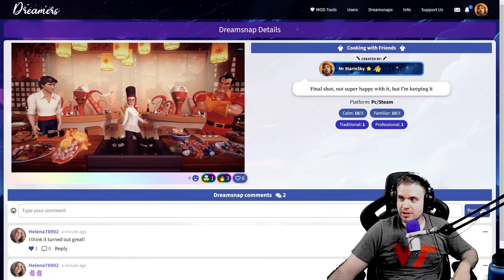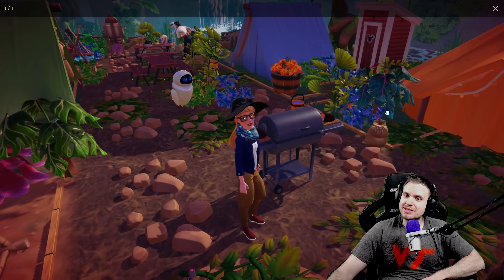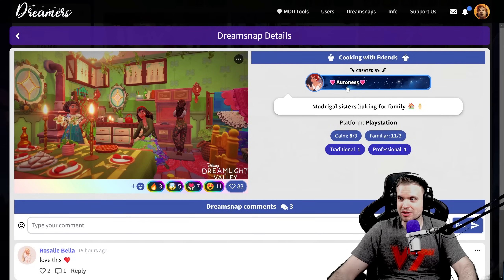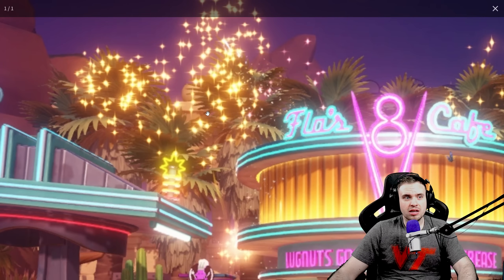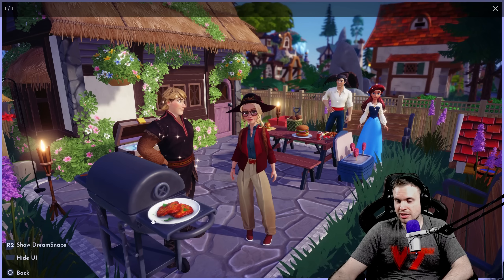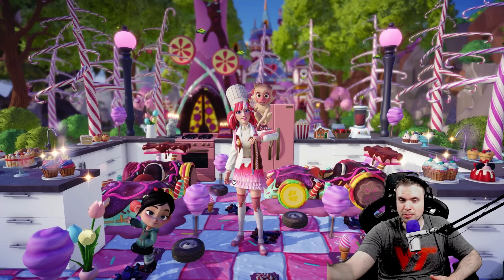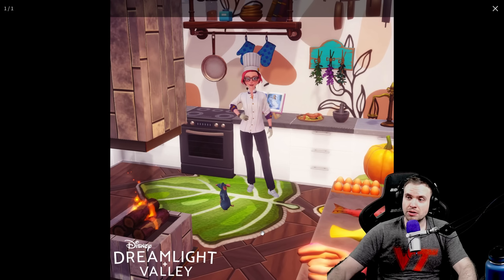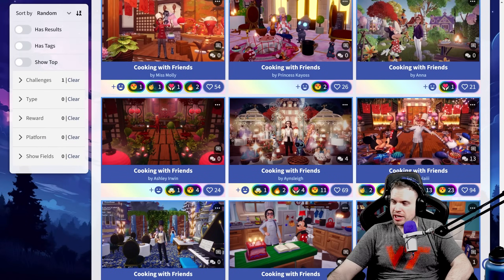Cooking with Friends Dreamsnap Inspiration in Disney Dreamlight Valley. My Mind is BLOWN!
Get inspired for 'Cooking with Friends' Dreamsnap challenge in DISNEY Dreamlight Valley, what an amazing inspiration for a current dreamsnap! So many awesome ideas!